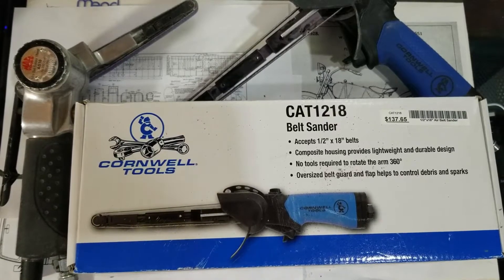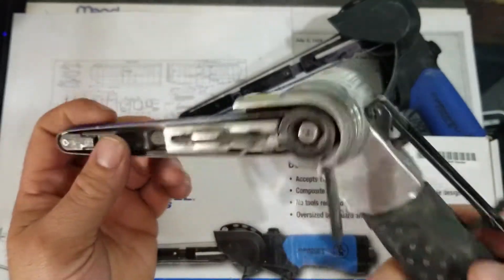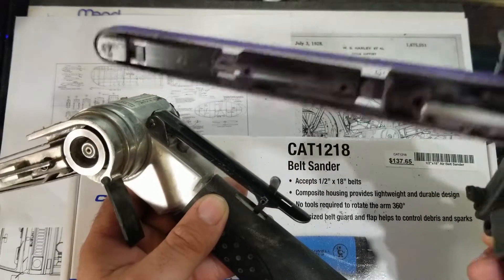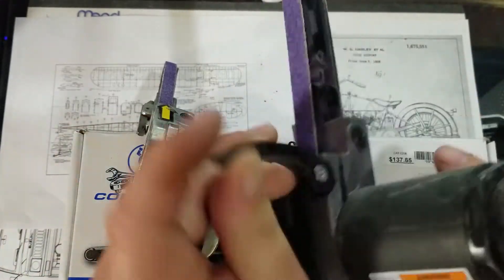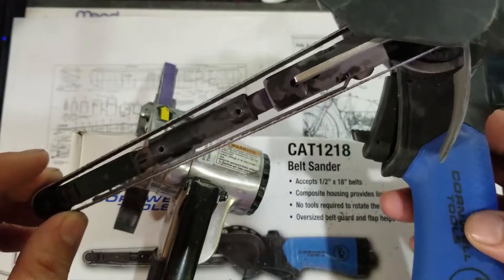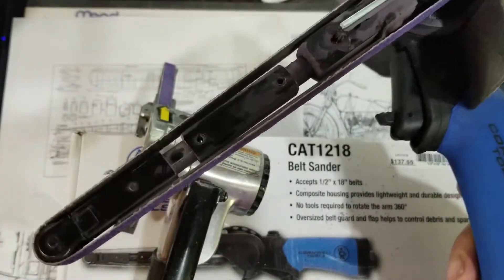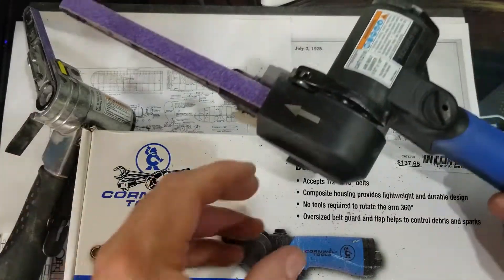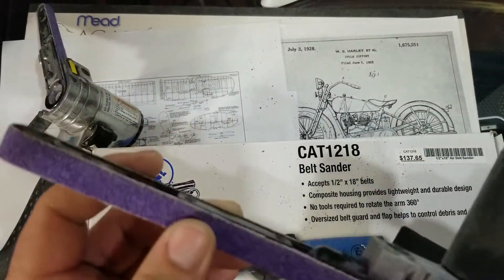Cornwell Belt Sander Review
Reviewing Cornwell Belt Sander. Cornwell Belt Sander CAT1218.